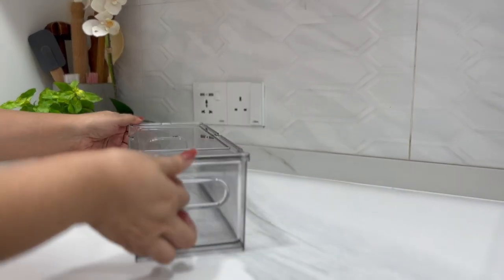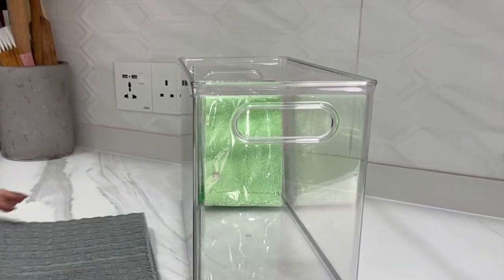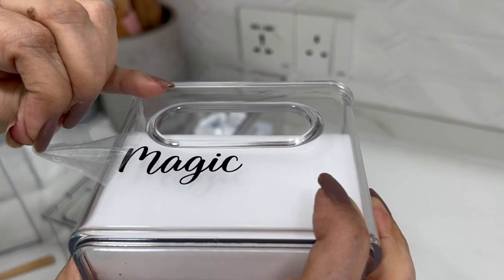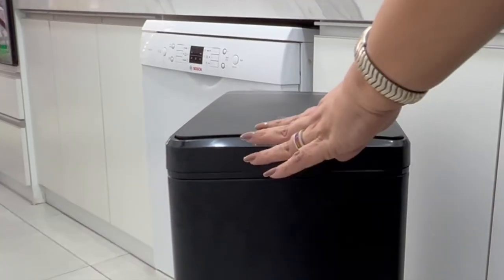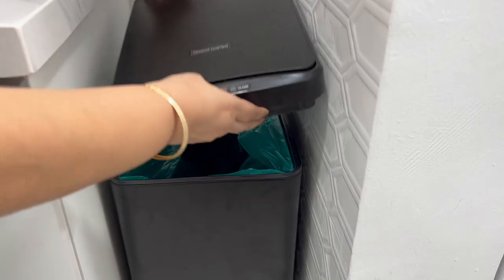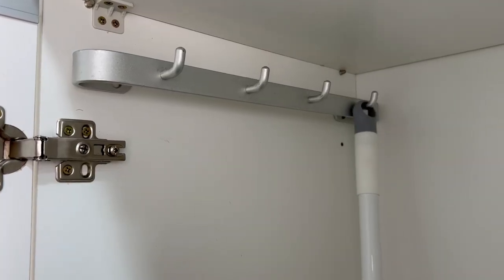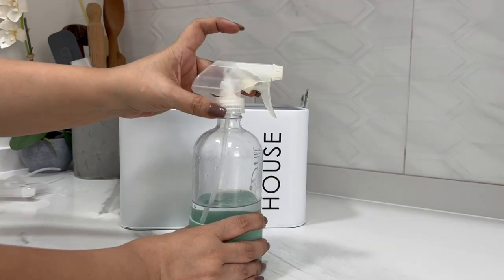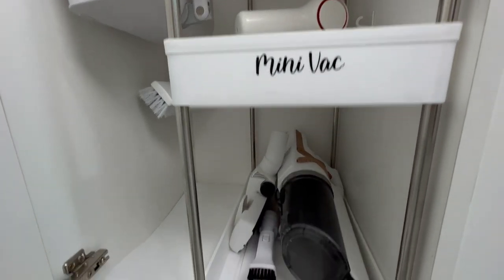INSPIRING SINK AND BROOM CLOSET RESTOCK & ORGANIZATION | SATISFYING ASMR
Hey my loves! Welcome back to another video!! My name is Raveena Singh and I am a Certified Professional Home Organiser in Malaysia.

I upload videos weekly, usually on Monday/Tuesday and I deal with everything related to keeping your home. routines and systems functional and relevant to your lifestyle.

Love
Raveena

PRODUCT LINKS:

Acrylic drawer organisers

Broom closet rack